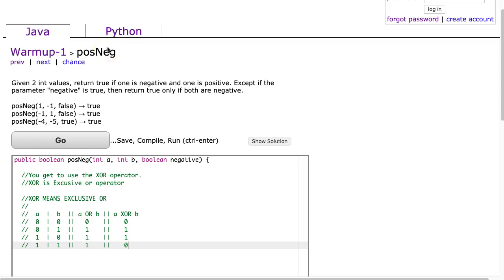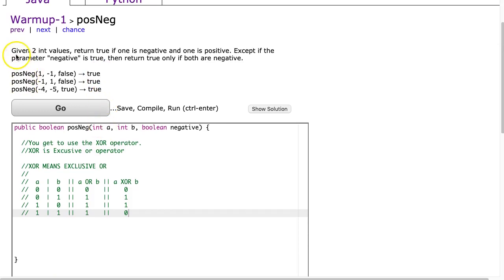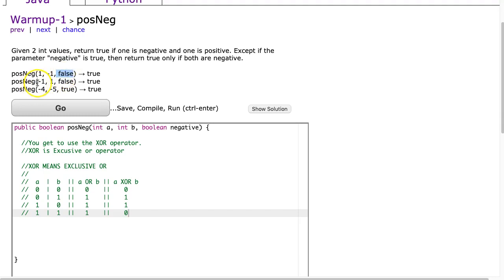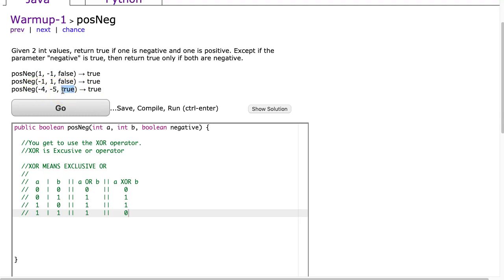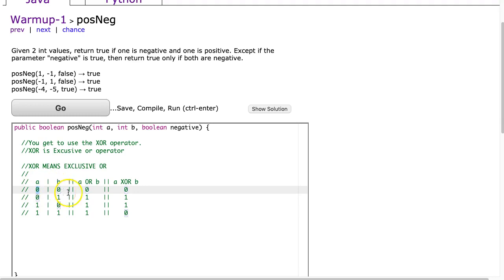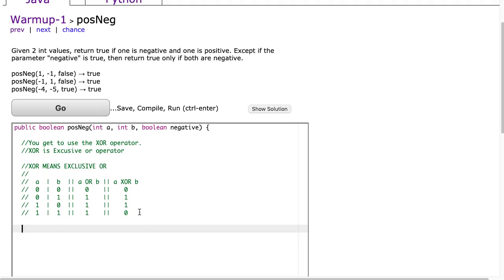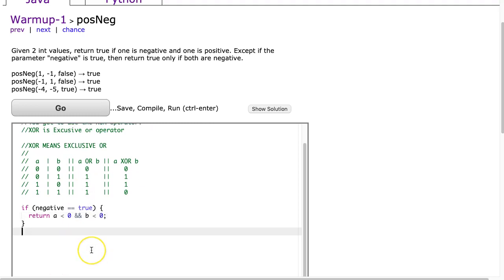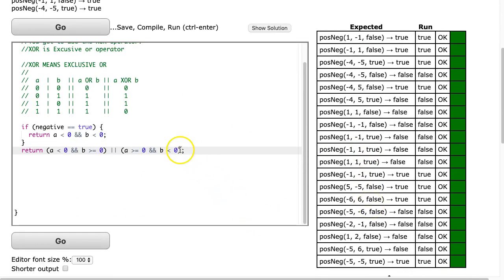Codingbat - posNeg (Java)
This is a video solution to codingbat warmup 1 posNeg in Java.  It is a great example of when to use the XOR operator.  If you are looking for python solutions you can find them in my GitHub repo